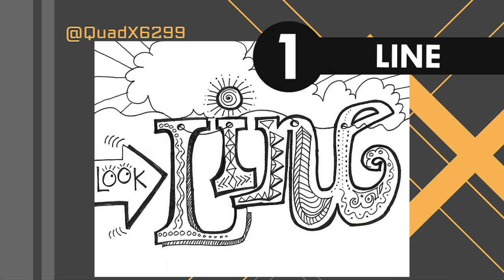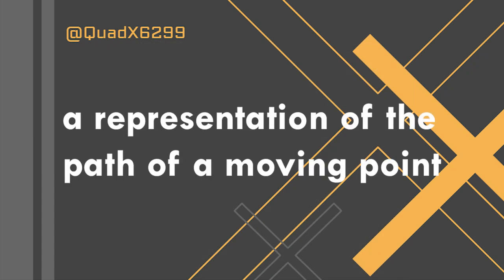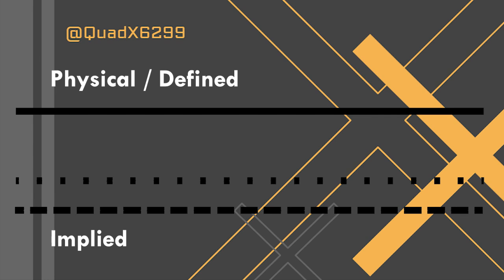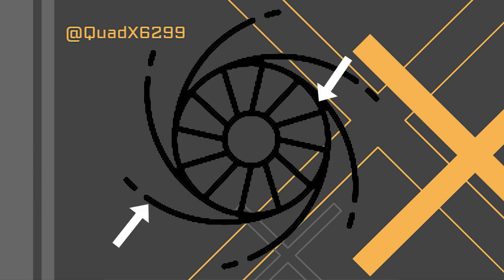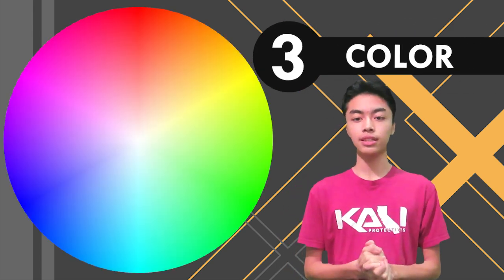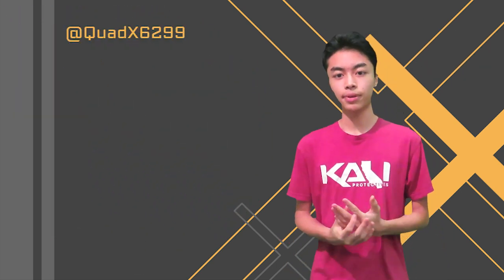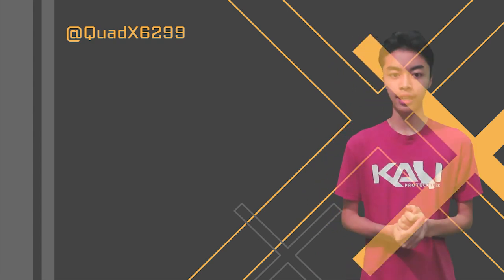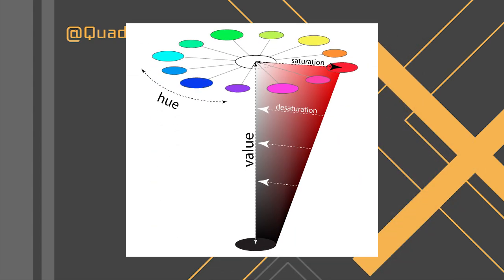NextGen Marketing Episode 2: Intro to Marketing - FTC Robotics Tutorial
This video is a continuation of Marketing Episode 1: Intro to Marketing (See the link below if you haven't already seen that video), and it will show you some basic design principles that we use. It is part of a series we are creating called NextGen to share our knowledge of STEAM (Science, Technology, Engineering, Art, and Math) and FTC (FIRST Tech Challenge) Robotics.